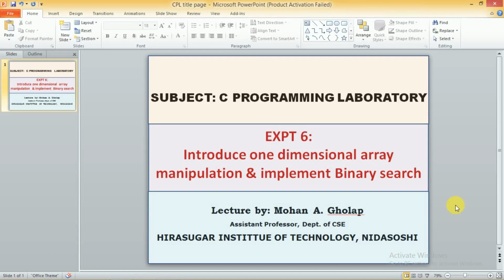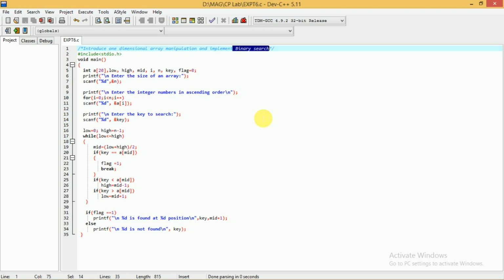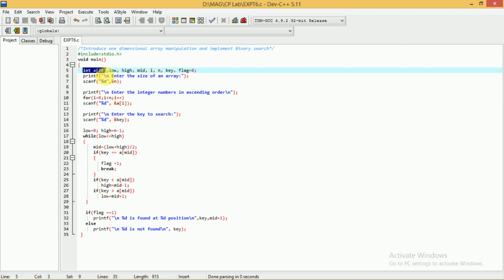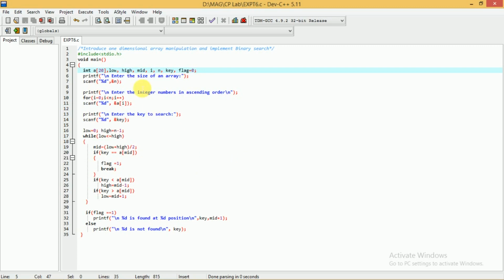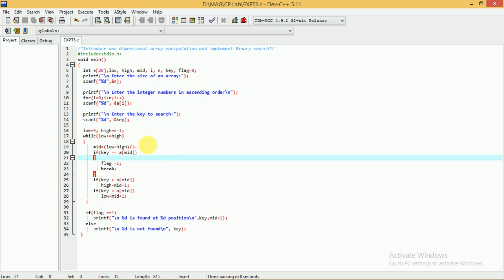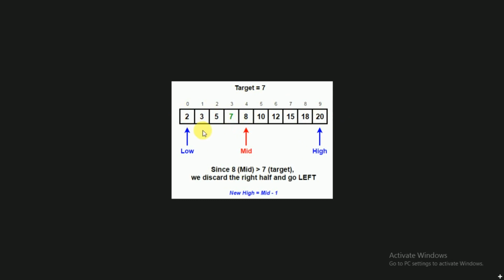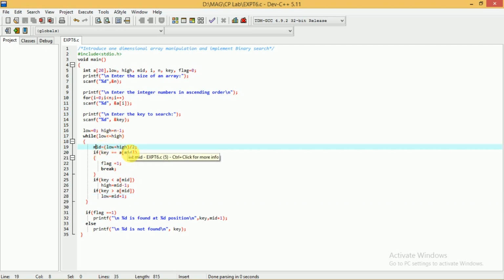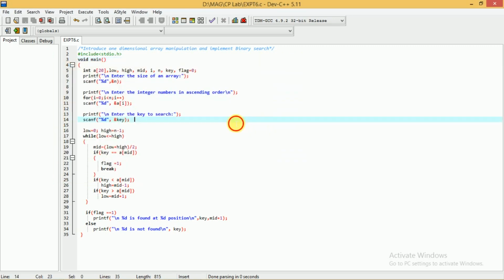C program to implement Binary Search technique